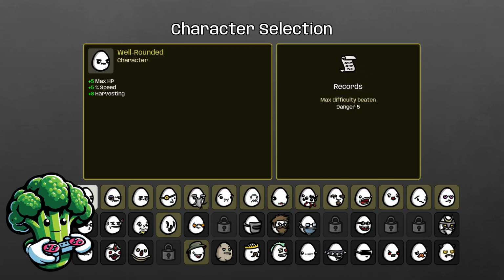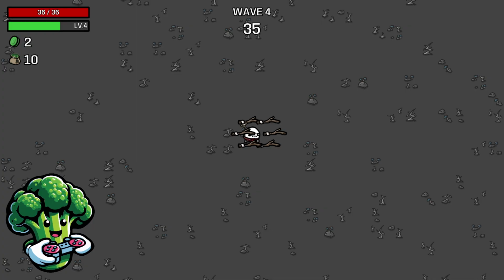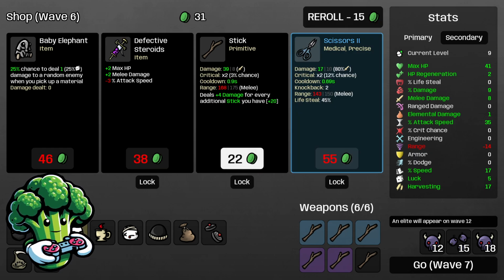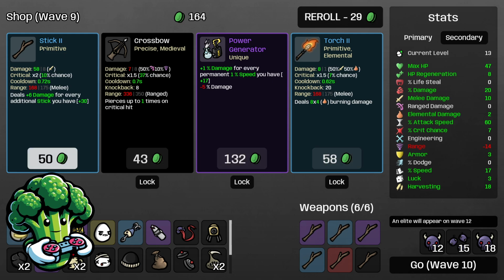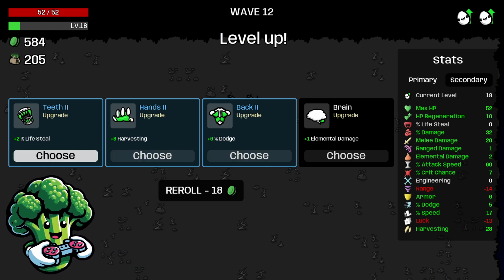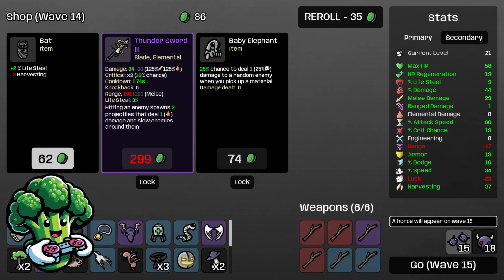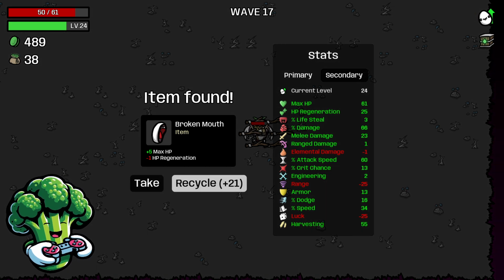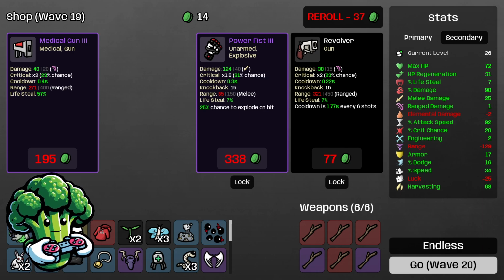Brotato Well-Rounded DANGER 5 GUIDE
BroccoliRob jumps into the fray with the indie sensation, Brotato! He’ll deliver in-depth game info, expert tips & tricks, detailed gameplay, and guides to help you survive the waves of alien enemies. Join him on his quest to master this fast-paced roguelike shooter, customize the potato protagonist with powerful weapons and upgrades, and strategize to fend off relentless hordes. Discover the chaotic fun and addictive gameplay that have made Brotato a standout in the indie gaming scene!